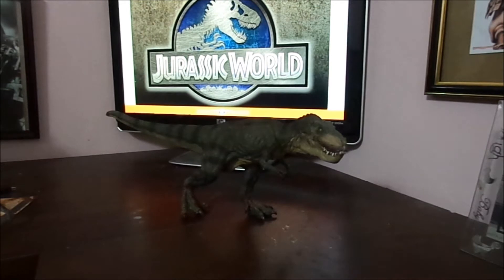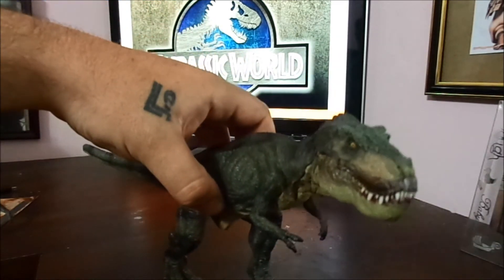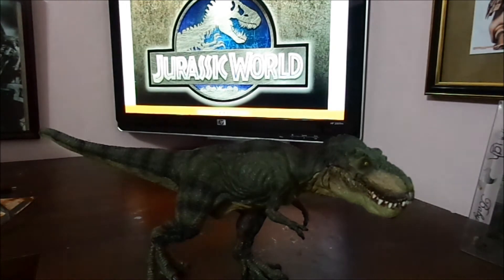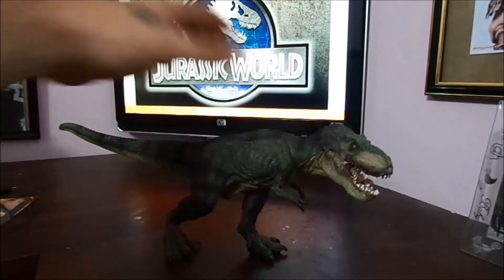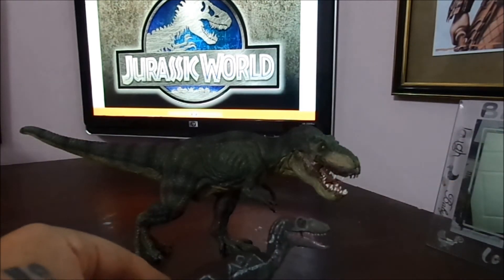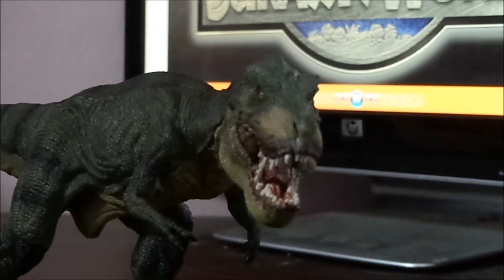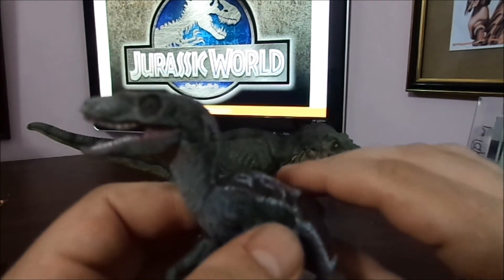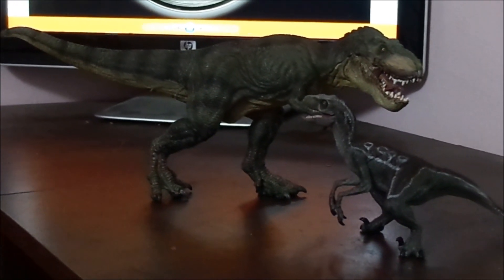Jurassic World Papo Tyrannosaurus Rex Figure Review